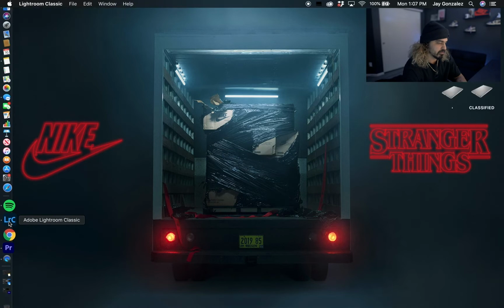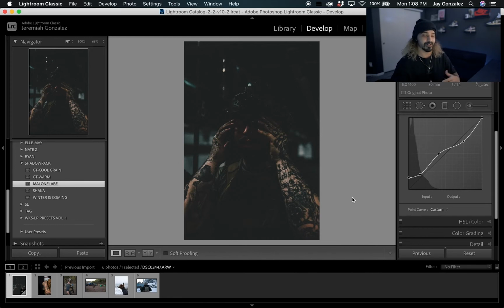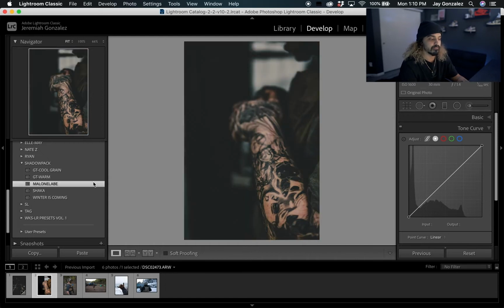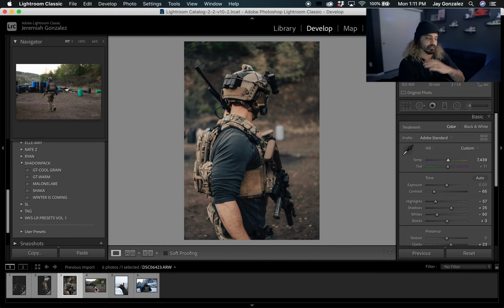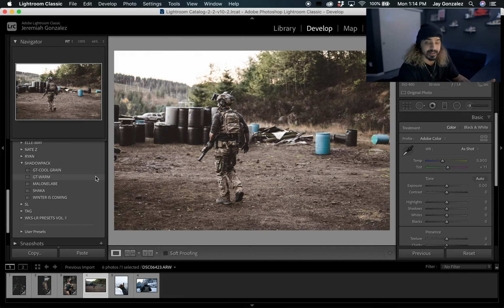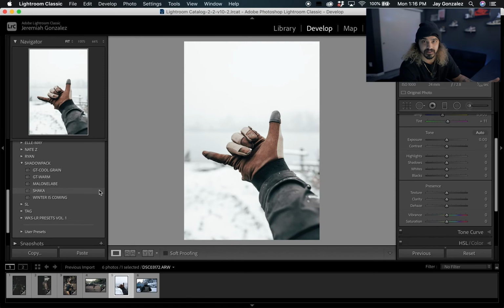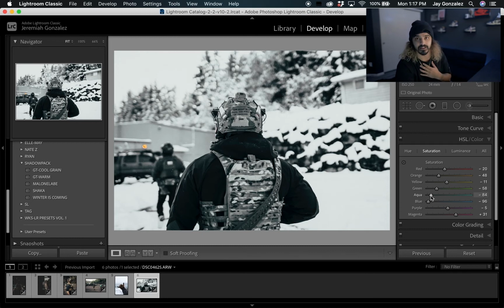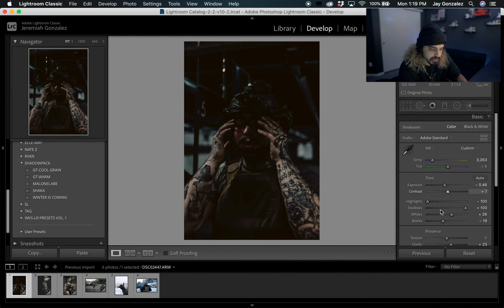HOW I EDIT MY PHOTOS & WHY PRESETS ARE NOT JUST ONE CLICK WONDERS! (+ THE RELEASE OF MY PRESETS)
Jumping into LR and showing you how I edit my photos as well as telling you why presets are NOT always just one and done PLUS I Show you my presets and how to/I use them! ENJOY FOOLS